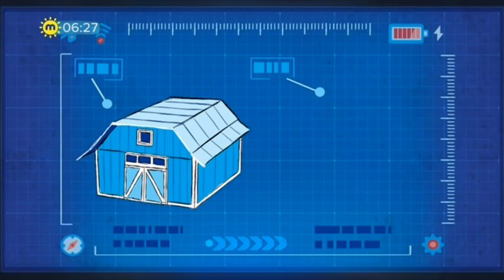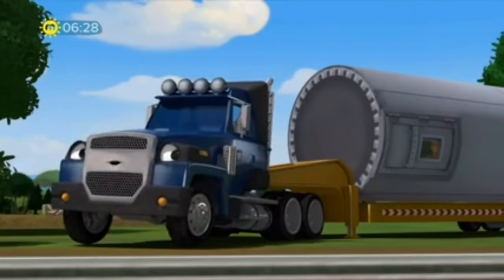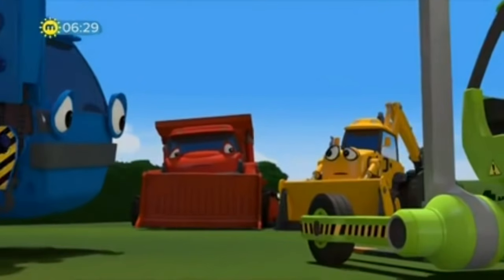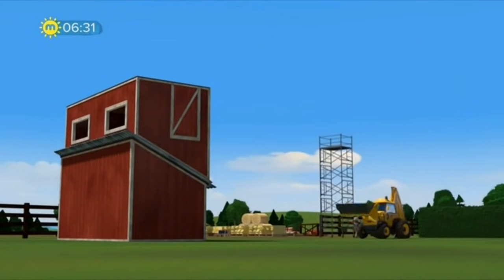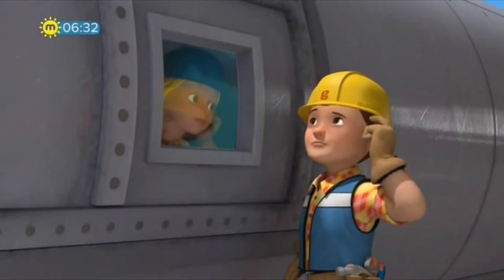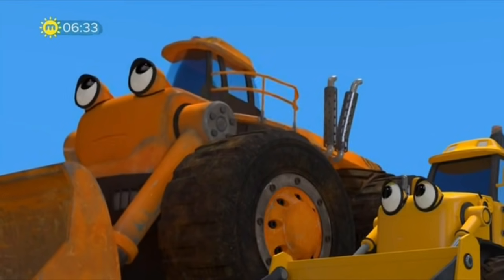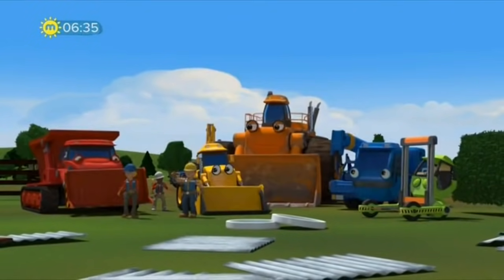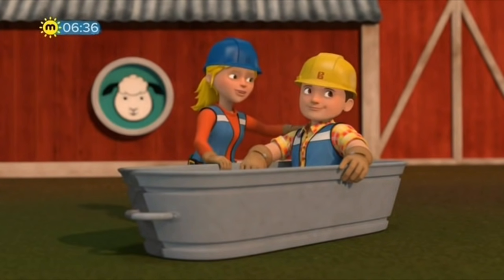Barn Building Bedlam | Bob the Builder